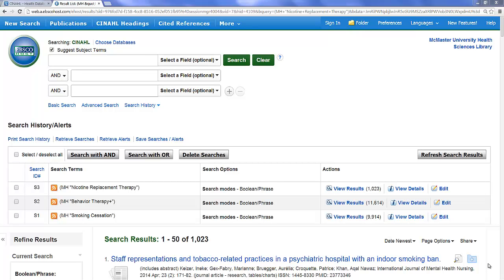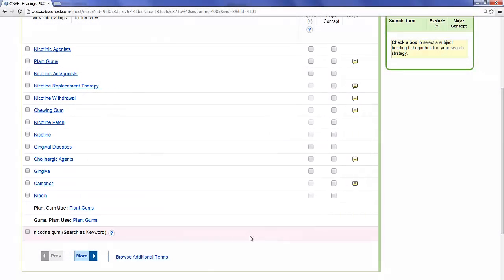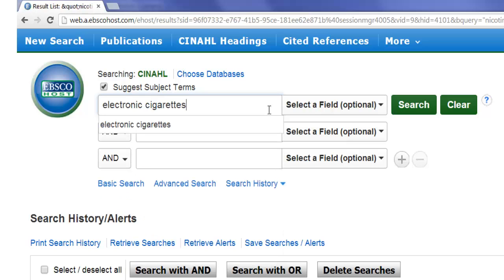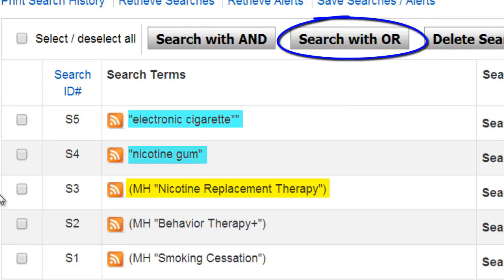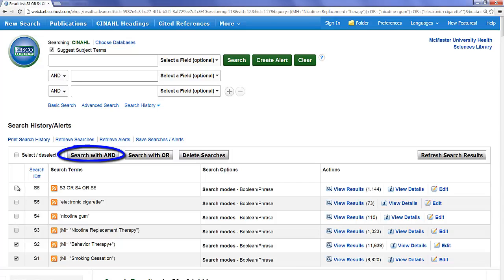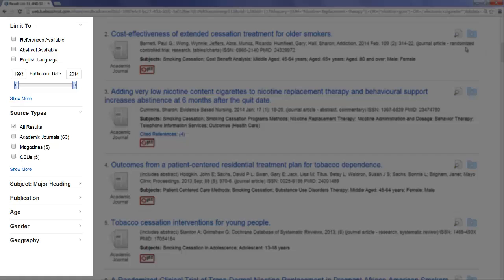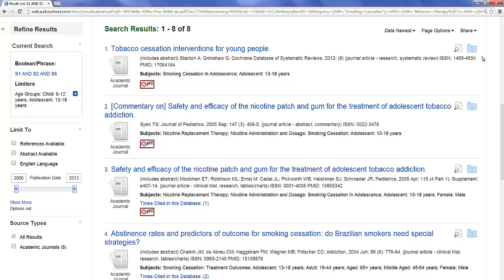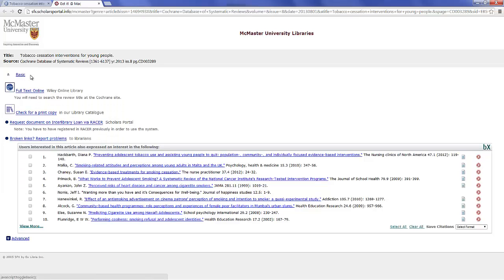CINAHL Part 2 - Refining Your Search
The Health Sciences Library's Online Tutorial Series walks you through the basics of searching health databases available at McMaster University.

In this tutorial, we look at CINAHL, the Cumulative Index to Nursing and Allied Health Literature.

Module 2 deals with refining a search, including:

- Supplementing subject headings with keywords
- Combining search terms using operators (AND & OR)
- Applying limits to your results
- Viewing, saving, exporting database records
- Accessing full-text articles.

for information on Starting Your Search.

If you have any questions, contact our Information Services Desk